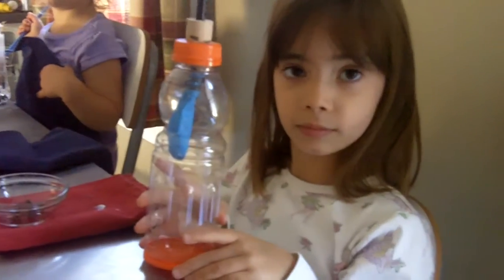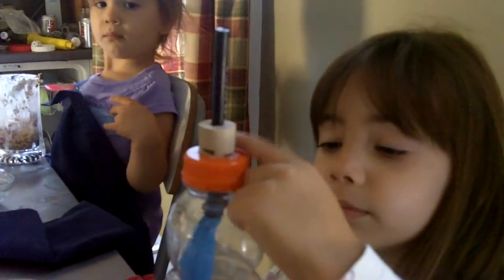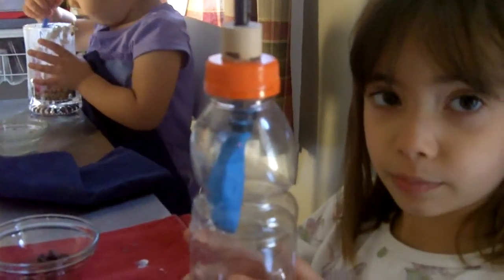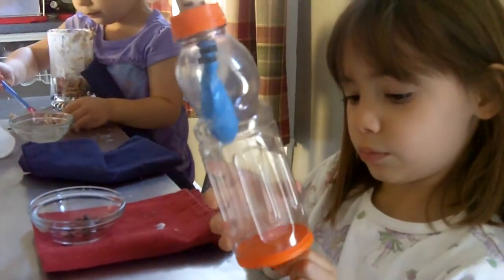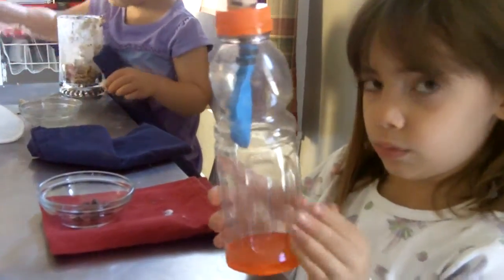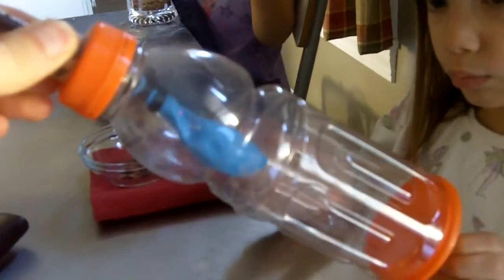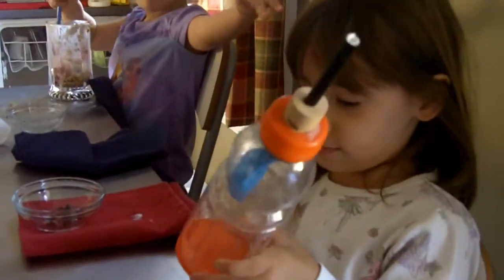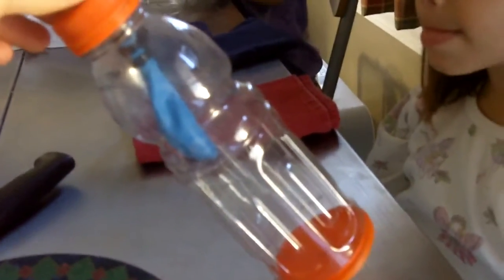Lungs model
This consists of a sports drink bottle with the bottom cut off, 2 balloons, a pen tube, a cork, and a couple of zip ties.  I drilled a hole through the cork just big enough so that the pen tube would fit snuggly.  I drilled a hole through the cover just big enough so the cork would fit tightly.  I cut one balloon so that it would stretch over the open bottom of the bottle.  I put the other balloon on the bottom of the pen tube and secured it with the zip ties.